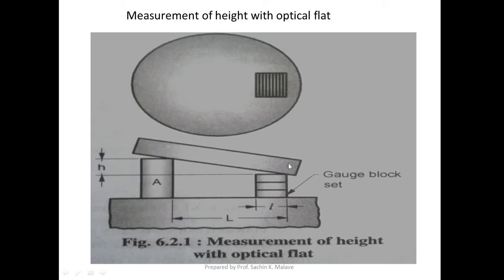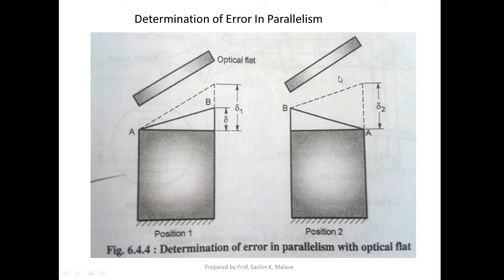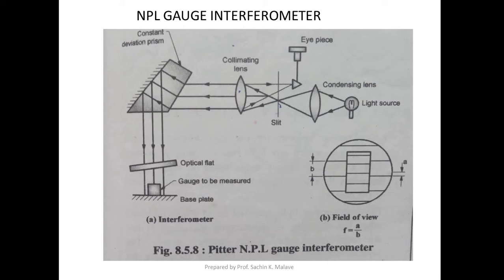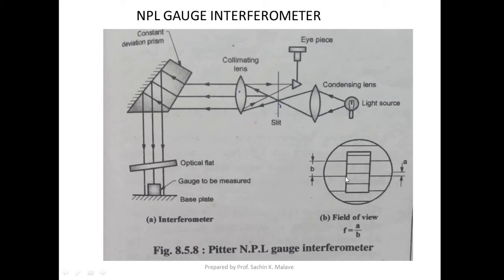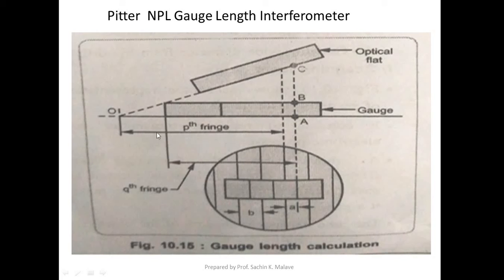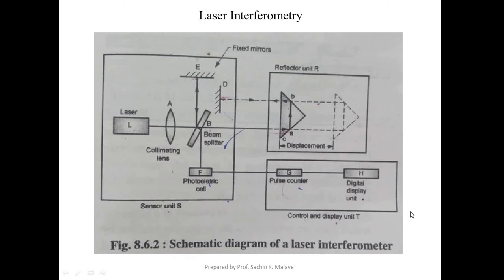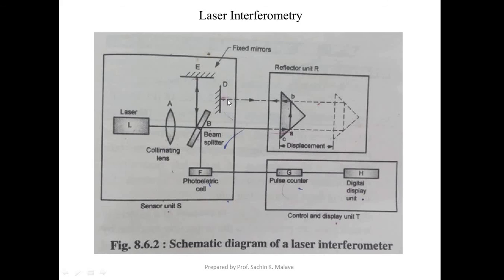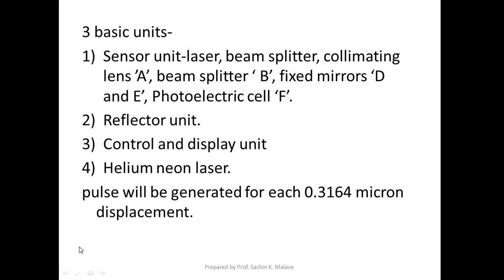Unit-3 Lecture- 5 Pitter NPL interferometer, Laser interferometer